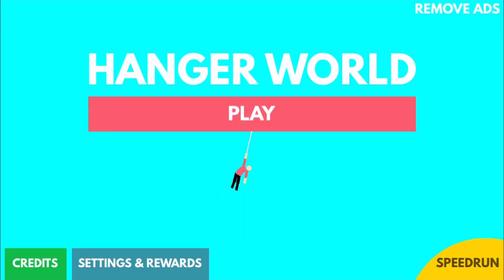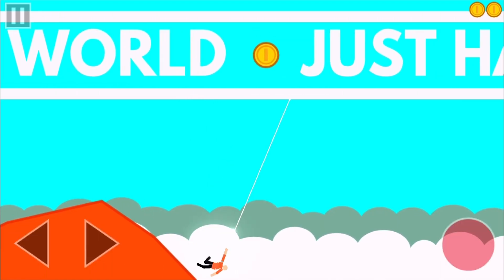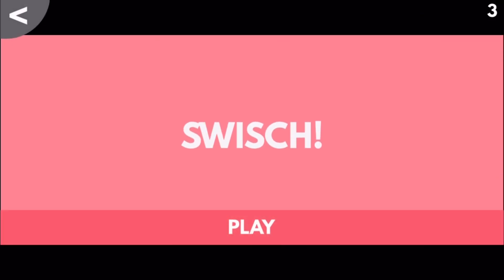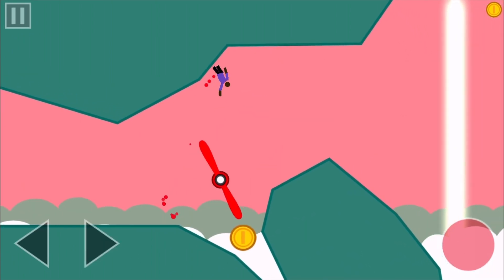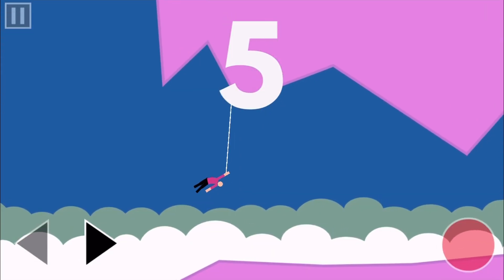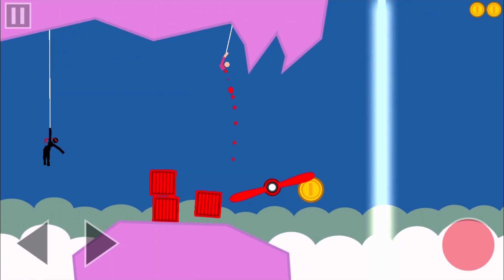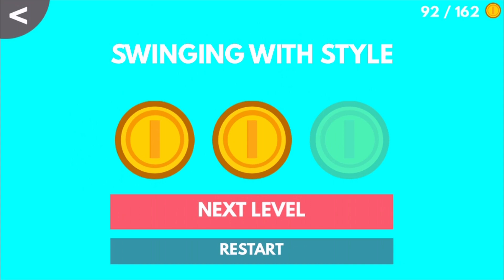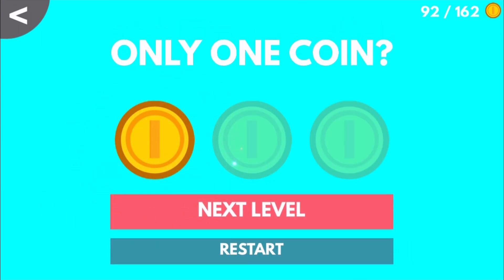PockeTry: Hanger World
It's like Spider-man! But without super-human anything.

Android Marketplace: (not sure if same, but looks similar)